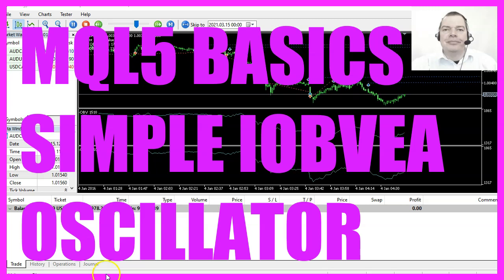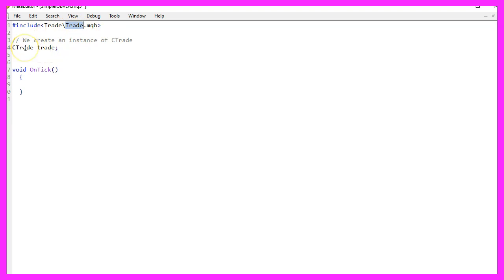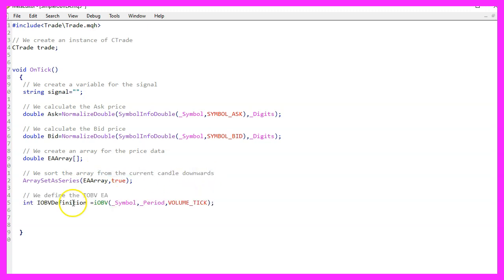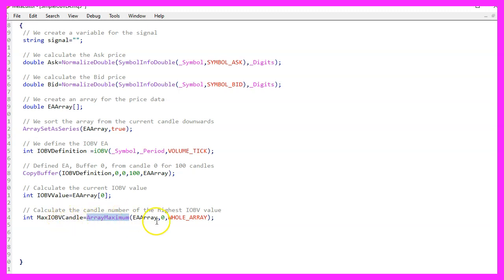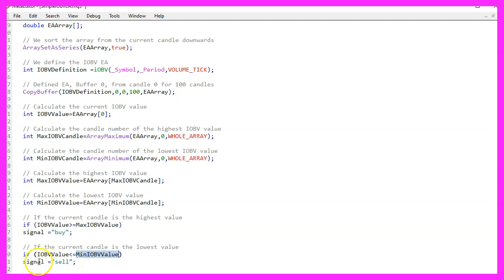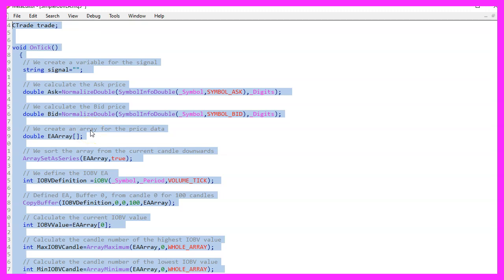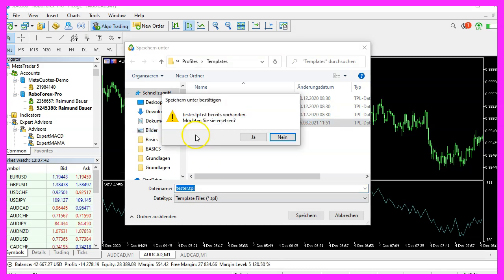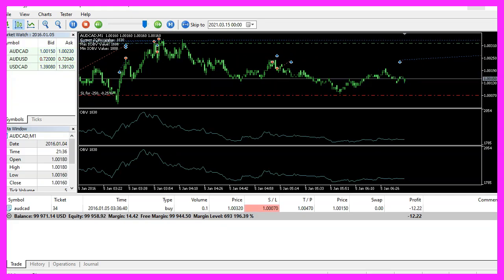LEARN MQL5 TUTORIAL BASICS - 108 SIMPLE IOBVEA OSCILLATOR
With MQL5 for Metatrader5 we create an Expert Advisor that is able to open buy and sell positions based on extreme values of an oscillator...

In this video, we are going to create an Expert Advisor that is able to open buy and sell trades based on minimal or maximal values of this oscillator here. So let's find out how to do that with MQL5. To do that, please click on a little button here or press F4 on your keyboard. Now, you should see the Metaeditor window and here you want to click on file. New file, Expert Advisor from template continue. I will call this file simple IOBVEA, click on continue, continue and finish.

Now you can delete everything above the ontick function and let's also remove the two comment lines here. We start with an include statement to include the file Trade.mqh. This one comes with some simplified trading functions and it makes it possible to create an instance of the class Ctrade. That is called trade and we are going to use it to open positions. Inside of the ontick function we want to create a string variable called signal, but we don't assign a value here.

Now we want to calculate the Ask price and the Bid price. That is done by using Symbolinfodouble for the current symbol on the chart. We use either symbol underscore ask or symbol underscore bid. And with symbolinfodouble and underscore digits, we make sure that we automatically calculate the right number of digits behind the dot. Let's create an array for the price data and we use ArraySetAsSeries to sort it from the current candle downwards.

And now we use IOBV for the current symbol on the chart and the currently selected period on that chart. The third parameter is volume tick. And this function will give us the onbalance volume indicator, that is an oscillator. We use copybuffer to copy data into our array according to the definition that we have created here. We want to do it for buffer zero. We start with the current Candle zero and copy the data for 100 candles to store them in our array.

Now we can calculate the current value by simply looking into candle zero of the array. Let's calculate the number of the candle that contains the highest value. That is done by using array maximum and array maximum will deliver the number of the candle in the current array, starting from candle zero for the whole array that contains the highest value. There is a similar function that is called array minimum. That will do the same and calculate the number of the candle with the minimum value. And to actually get the value, we need to get the value for the candle number that we have just calculated.

Let's repeat that for the minimum value so that we can define the signal. Because if the current value is bigger or equal the max value, we consider that to be a buy signal. So we assign the word buy to our signal. Otherwise, if the current value is below or equal to the minimum value, we consider that to be a sell signal and now we assign the word sell to our signal. So if our signal equals sell and the return value for PositionsTotal is below one, that would mean we have no open Orders and a Sell signal.

And that's when we use trade.Sell to sell 10 Microlot. Otherwise, if the signal equals buy and we have no open positions, that's when we use trade.Buy to buy 10 Microlot. Finally, we want to use the comment statement to output the current the max and the MIN values directly on our chart. So this is about it. If this was too fast for you or if you have no idea what all the code here does, maybe you want to watch one of the other videos in the basic video series.

Or maybe even the Premium Course on our website might be interesting for you. That's where you also can find a link for courses that contain the source codes here. For now, let's click on View, toolbar and click on compile or press F7. That should work without any errors, and if that is the case, you can click on a little button here or press F4 to go back to Metatrader. And in Metatrader, we use a little trick and click on insert, indicators, volumes, on balance volume.

We will go with the default values. Click on OK, and here's our oscillator. Now, let's right click into the Chart, select templates, safe template. And save it as tester.tpl . You can override the current one, because tester.tpl is what we will see in the next strategy test, so let's do that.

And click on View Strategy tester or press Control and R. Please pick the new file, simple, IOBVA  .ex5, scroll a little bit down and enable the Visual mode here. And start your test. Here we are, our Expert Advisor is running. You see that I have two on balance volume oscillators here, that is because I have overwritten the Tester.tpl template and in this little video you have learned how to calculate the highest and the lowest value for 100 candles of an oscillator.

And you have coded it yourself with a few lines of MQL5 code.